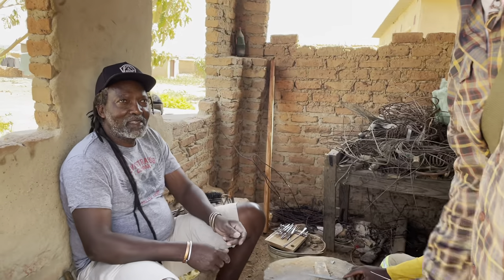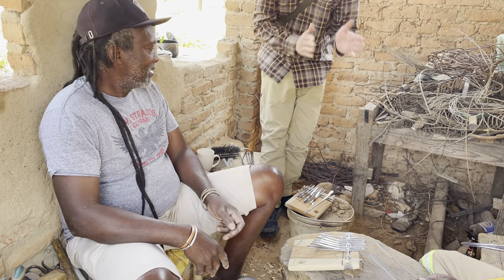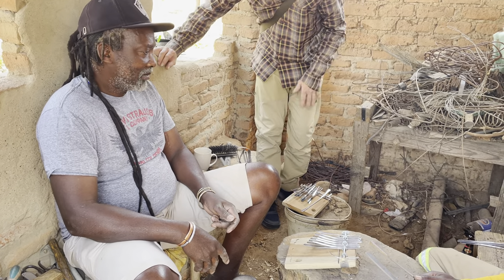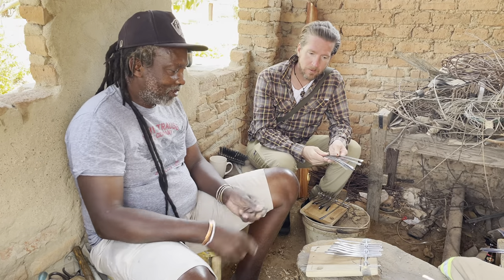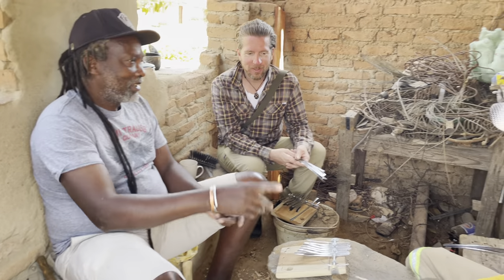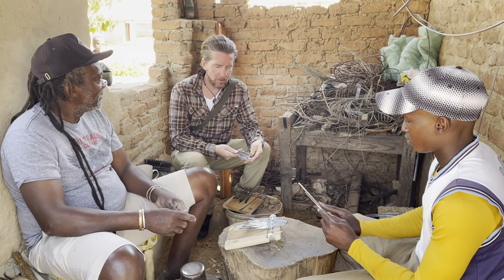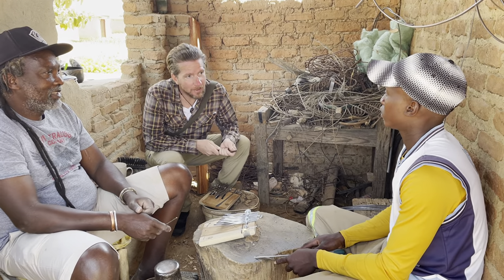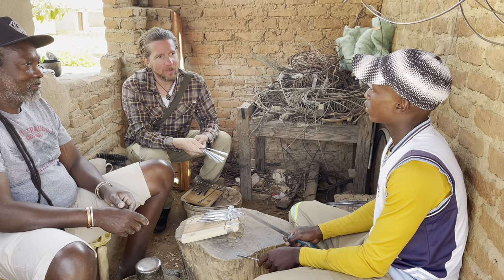Samson Bvure (mbira maker) - workshop tour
Tour of mbira make Samson Bvure's workshop in village outside or Harare, Zimbabwe